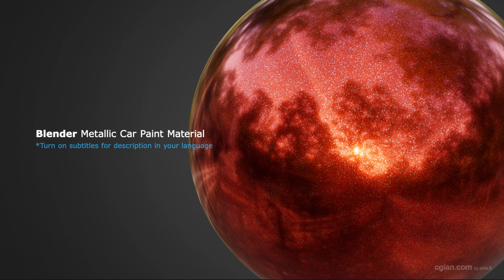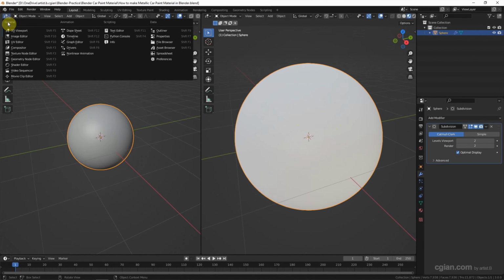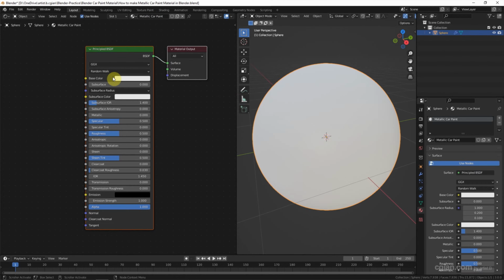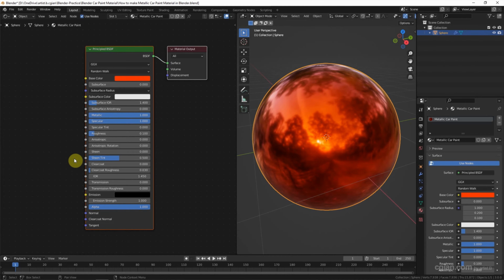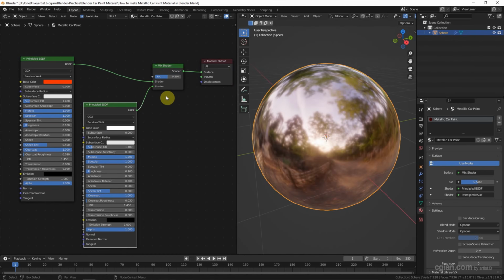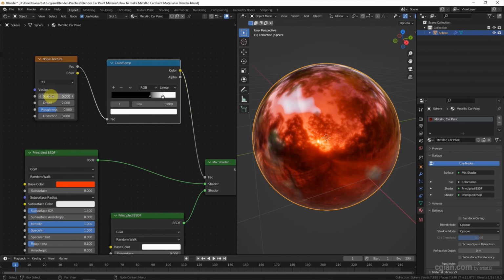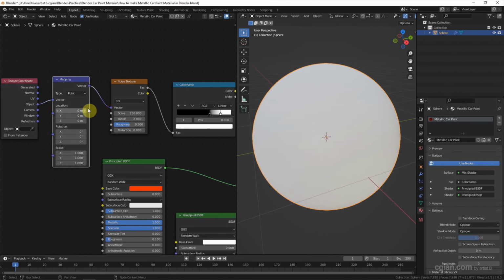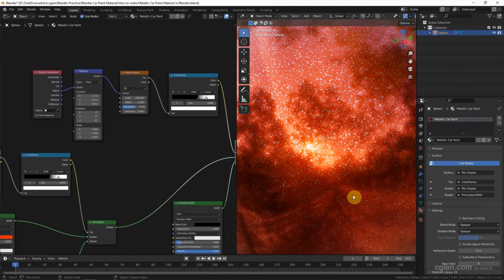Blender Car Paint Material with Metallic Glitter Texture using Principled BSDF node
Tutorial video to show the setup of Blender Metallic Car Paint Material with glitter spray effect. This material setup is based on Principled BSDF node, and that can be rendered by Cycles and Eevee. In this video, we can go through how to make one of the best blender metallic car paint for automotive, with texture shader. Steps are easy to follow by beginners, hope this helps.

Timestamp

0:00 Intro – How to make metallic car paint material
0:11 Add Blender material sphere
1:03 Basic setup for Blender Metallic Car Paint Material
2:31 Add Glitter Paint Powder effects

* Blender is free & open source software for making 3D animation, modeling , VFX, game, we can download Blender at official

Let's create with Blender together.